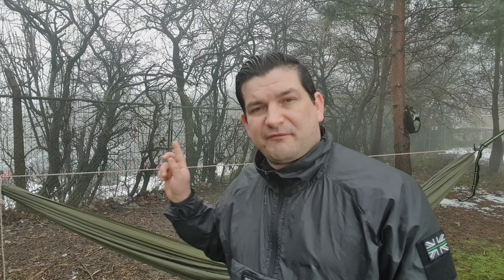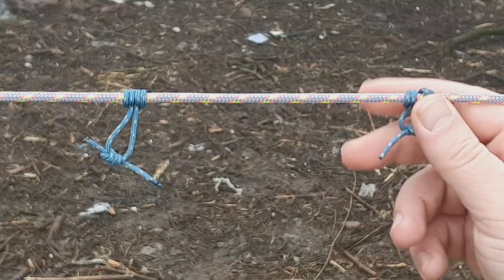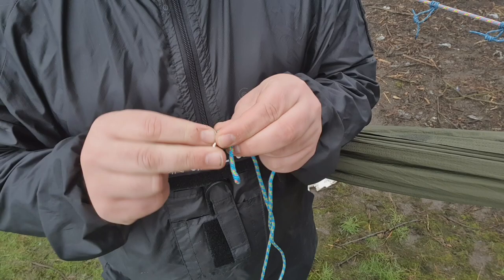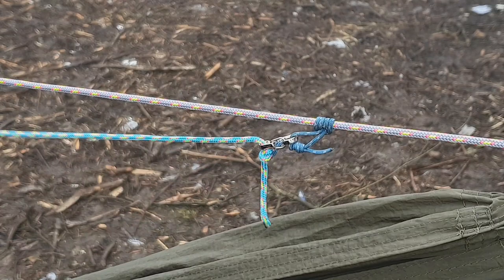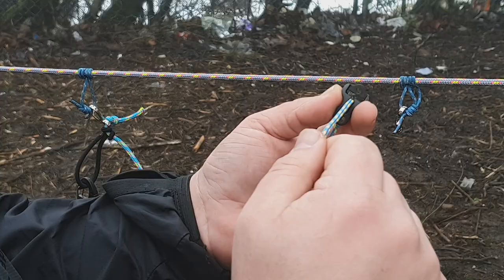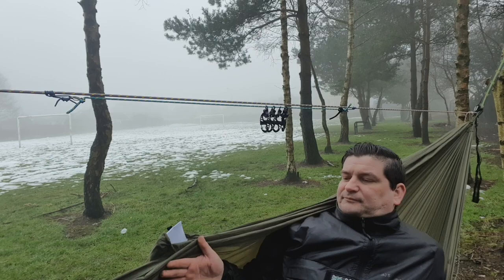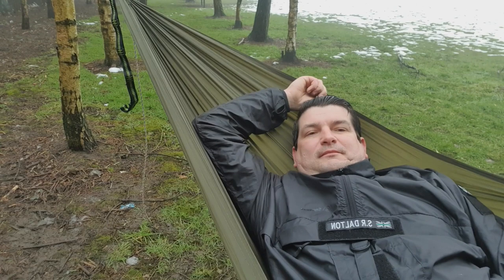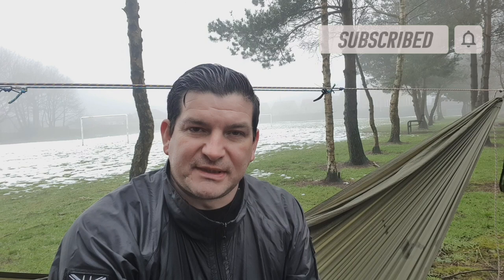5 More Hammock Tips | Hows it Hanging?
Hammock Camping, Tips, Tricks and Ideas, all things Hanging...

Welcome to Part 3 of my Hammock Camping tips, not just for beginners. Although i was a beginner once. now i love it  my favourite way to camp.

All the tips and tricks i show in this video ive learned from variuos sources... friends, bushcraft groups, fellow youtube friends and videos.

i can not claim credit for the tips... but glad to be able to pass on the knowledge.